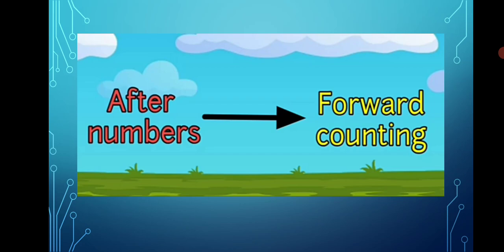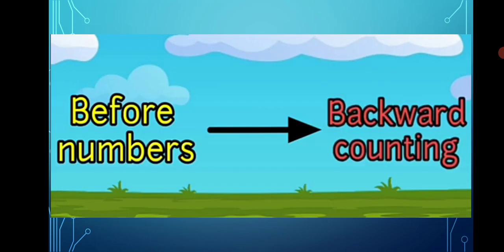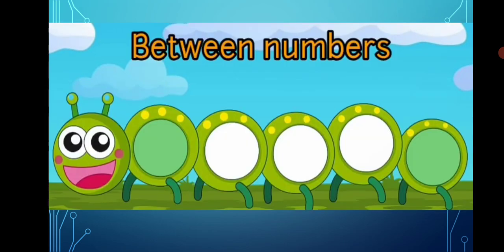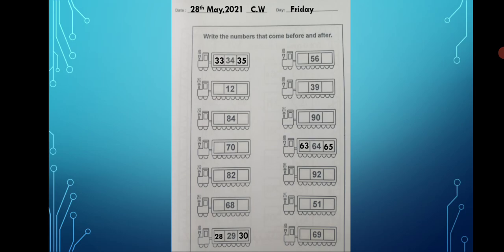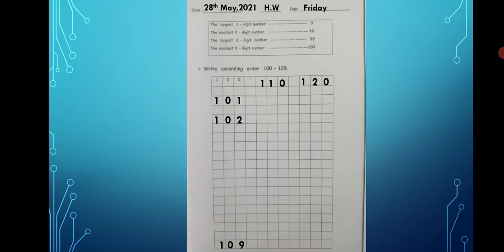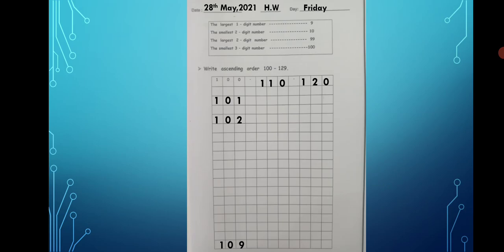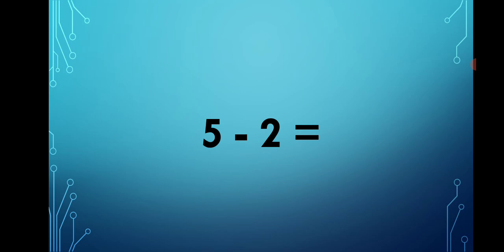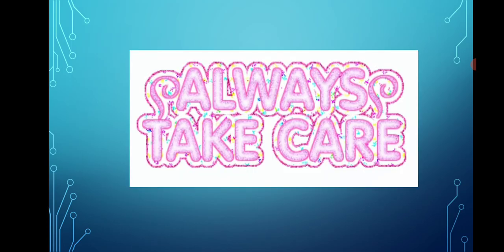JOS JB CLASS2 MATHS FRIDAY 28 MAY 2021